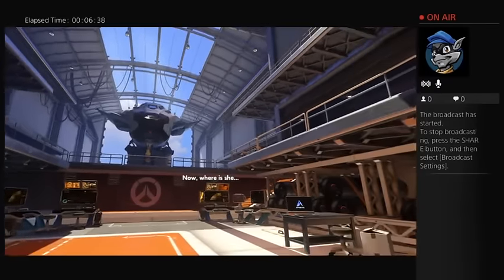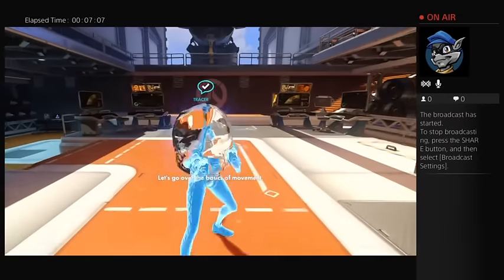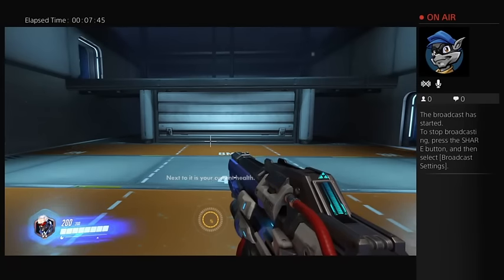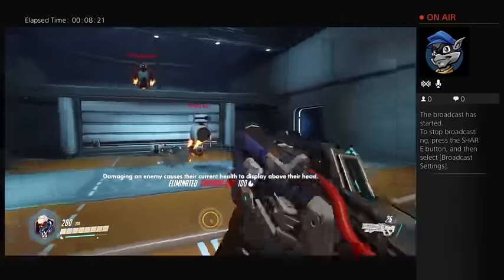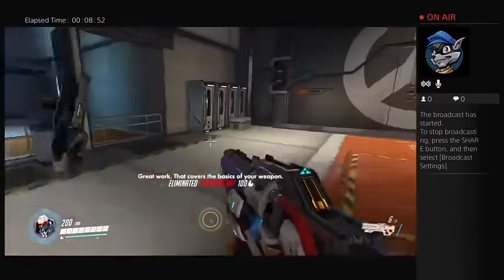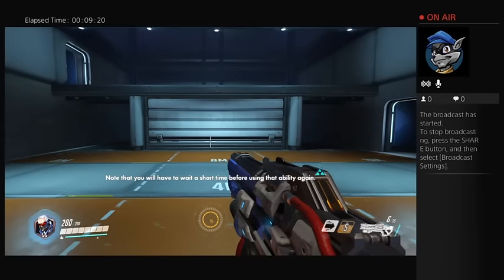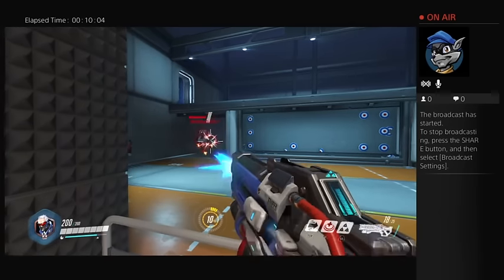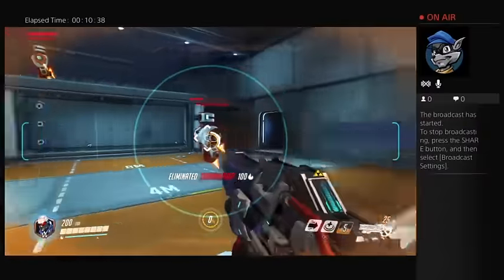Overwatch Training Tutorial 4min 56sec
I started counting the second I gain control of Soldier 76 and stop at the from when "complete" appears.